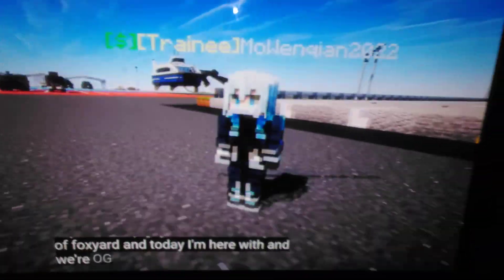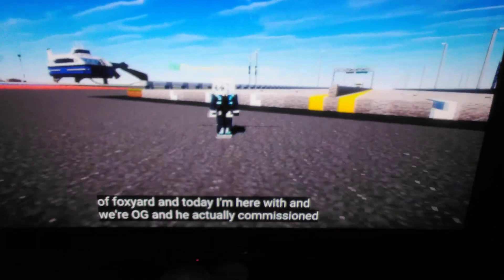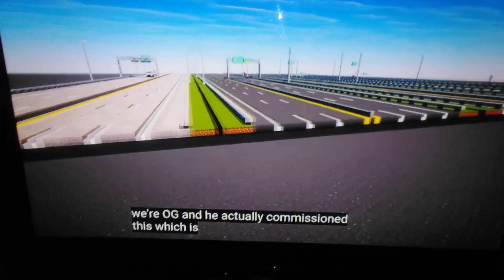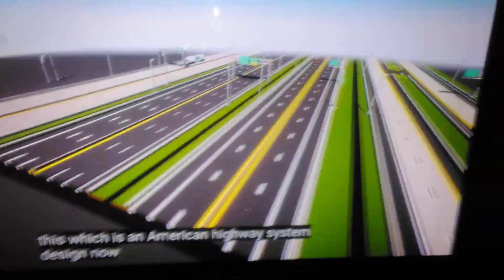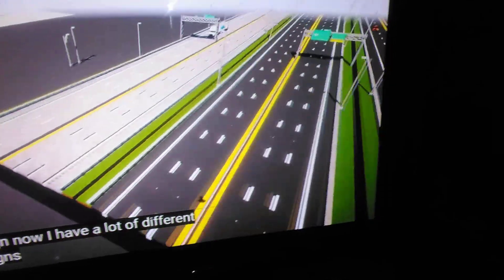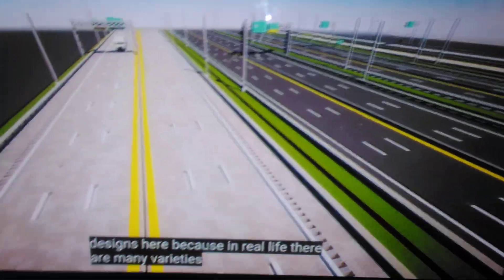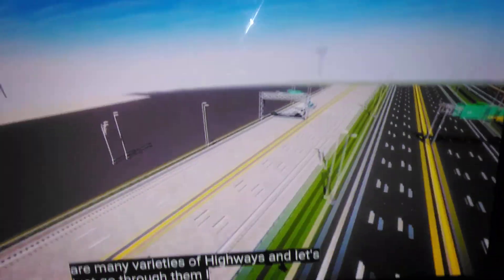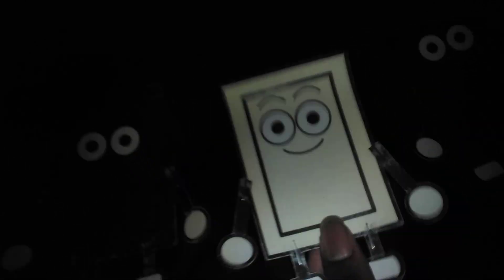Shovelware's The Chocolate Show | Ep.7 Chocolates Meet Doki Doki Girls (Part 3/Season 2)